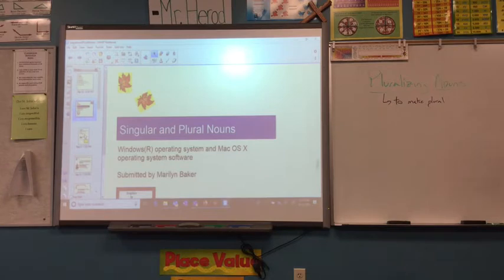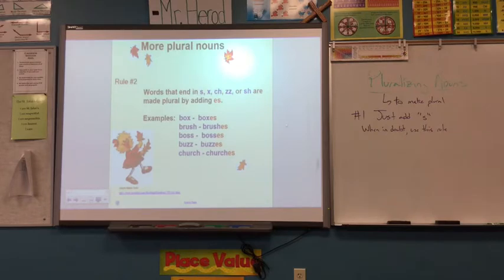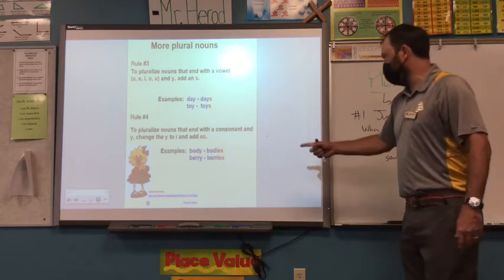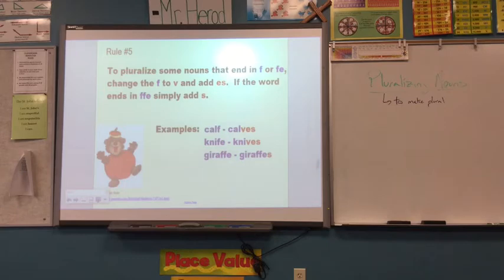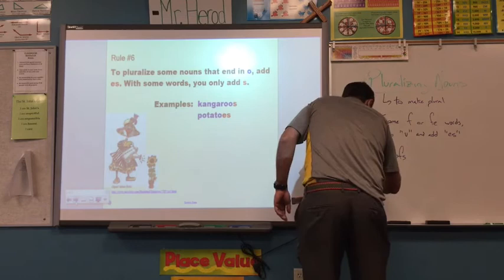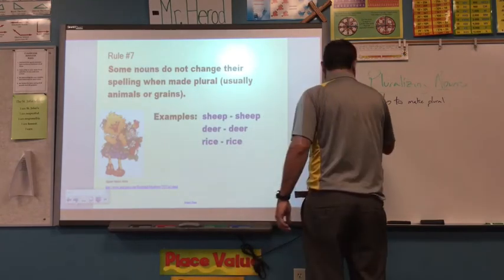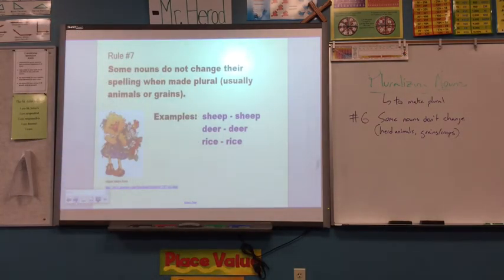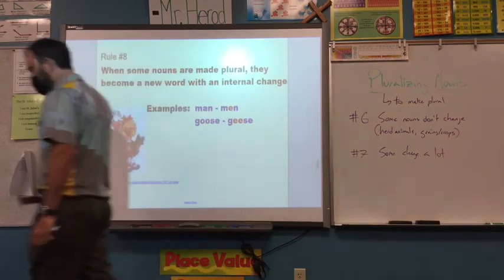Pluralizing Nouns, class lesson